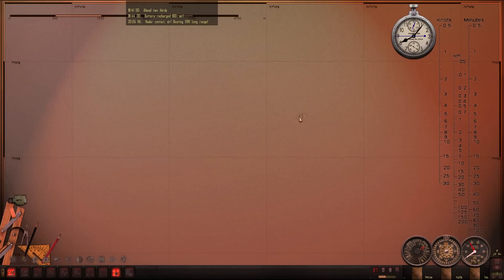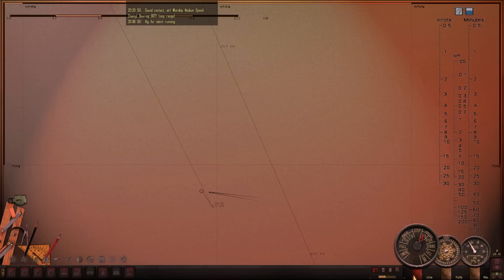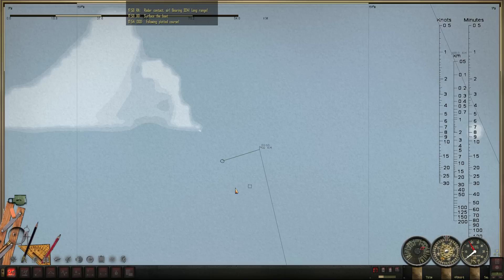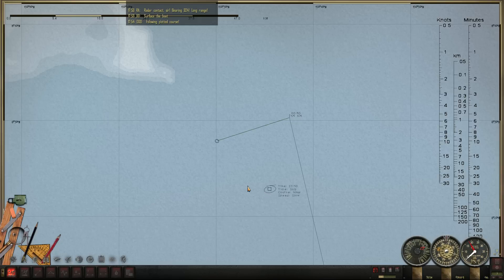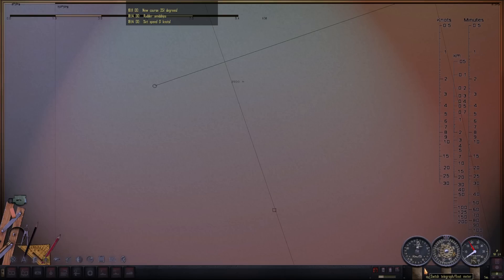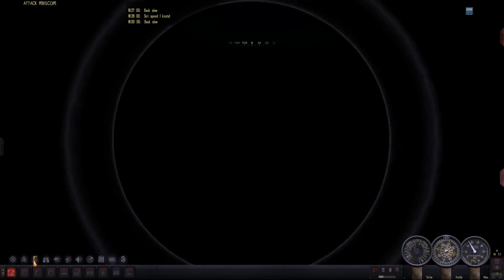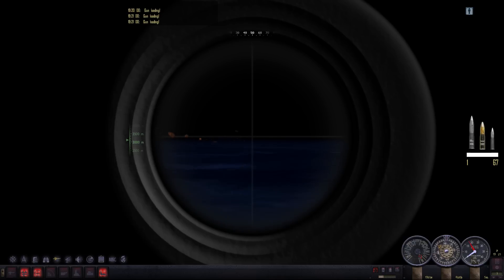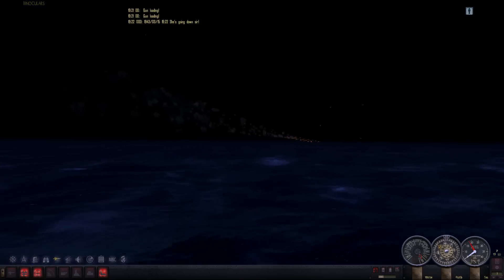Let's Play Silent Hunter IV Again - Patrol 8 - Part 4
No contacts?  No problem, just gotta keep on Trukin!  And reading books.

List of mods in use:

1_TriggerMaru_Overhaul_2-5
1_TMO_25_small_patch
TMO_ Metric_SpeedChart_Nomo
TMO_Aft_deckguns
TMO_Alt_engineSounds
RSRDC_TMO_V502
RSRDC_V5xx_Patch1
Pacific Sound Mod

If you enjoyed this video, please consider supporting my channel